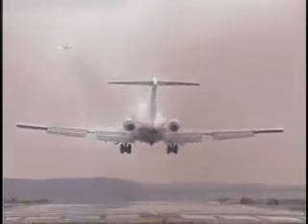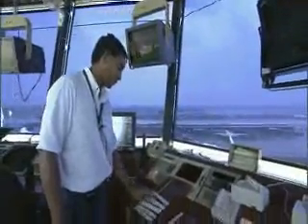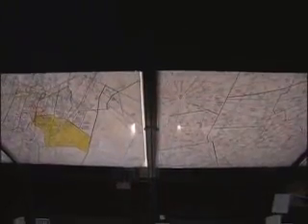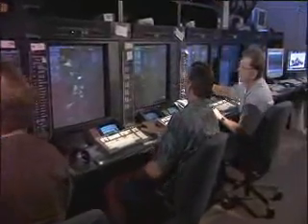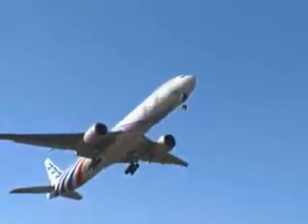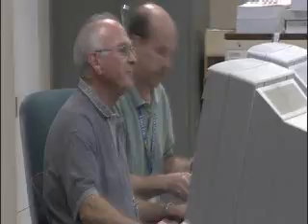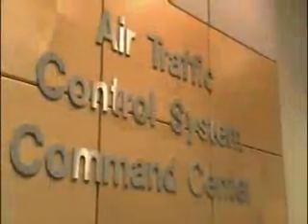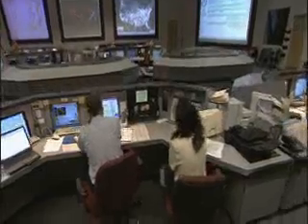This is ATC